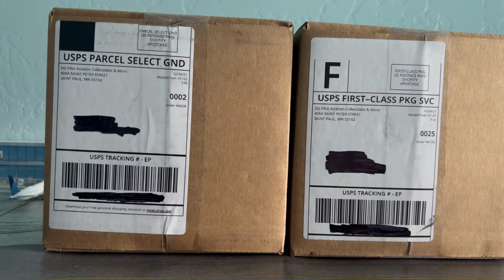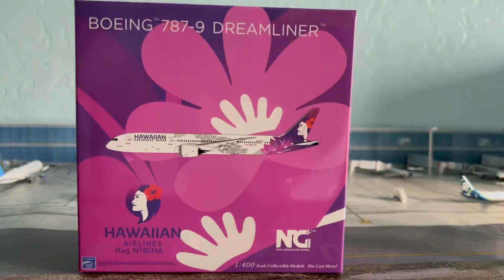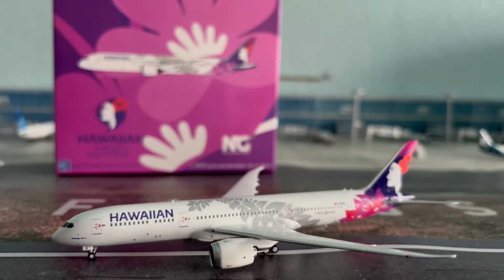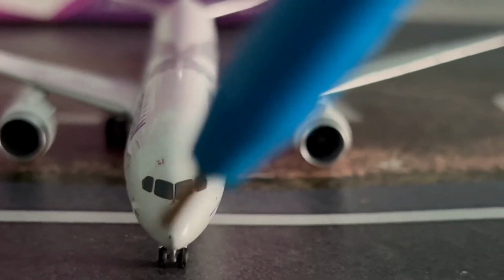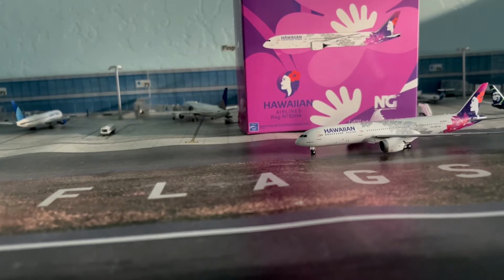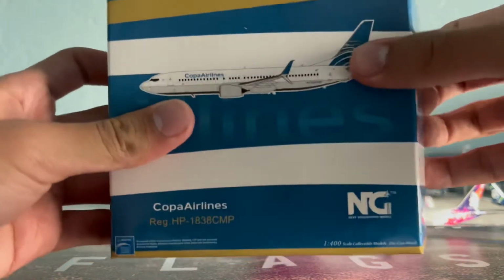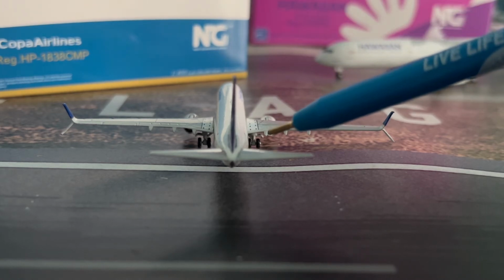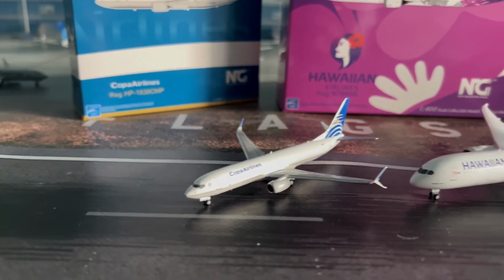NG Models 1:400 Scale Double Unboxing & Review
Back to uploading!